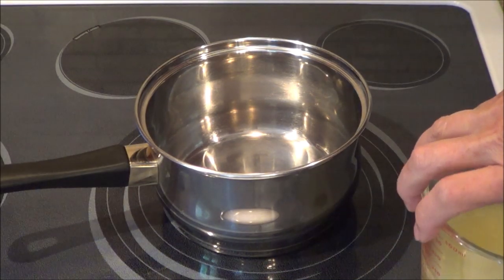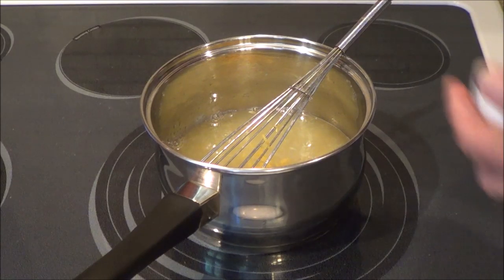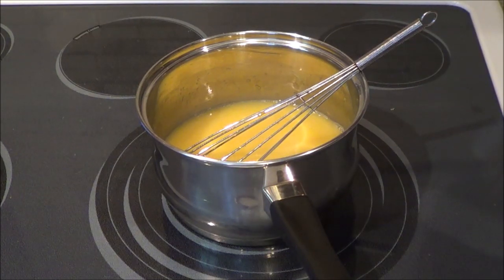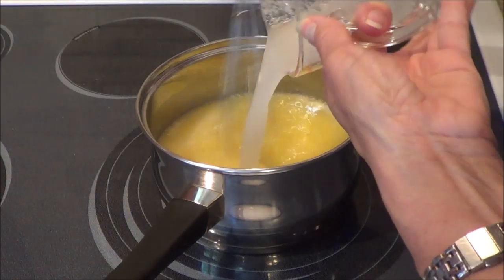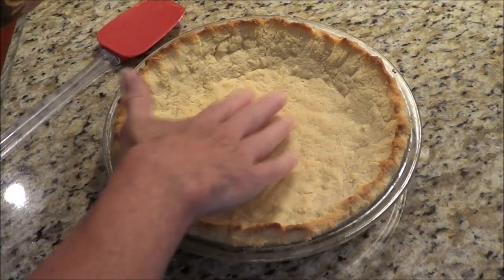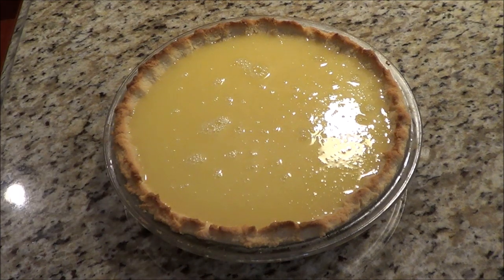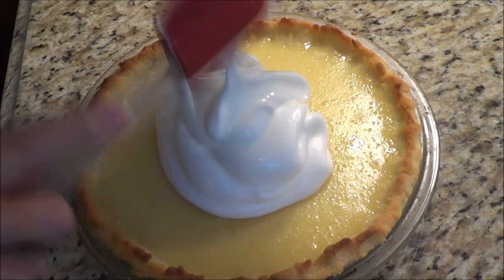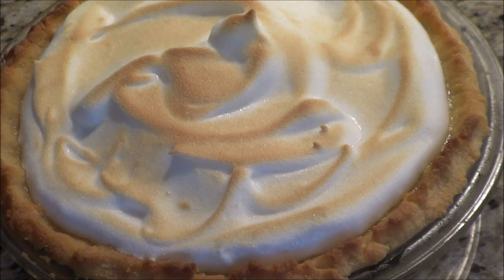Low Carb Lemon Meringue Pie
I think I have made the best Low Carb Lemon Pie Ever! You must give it a try:)